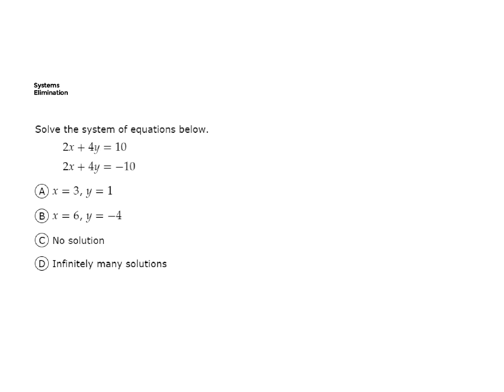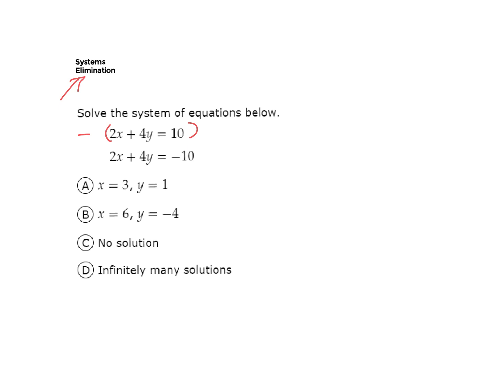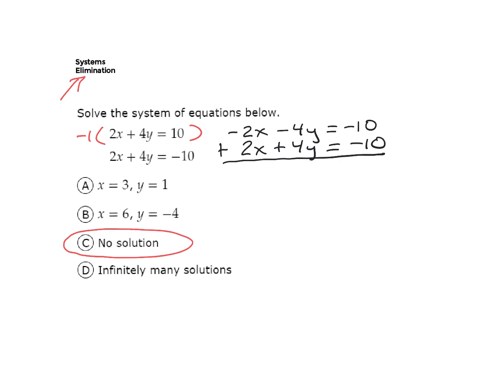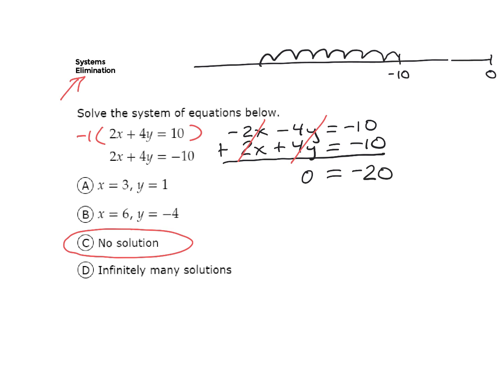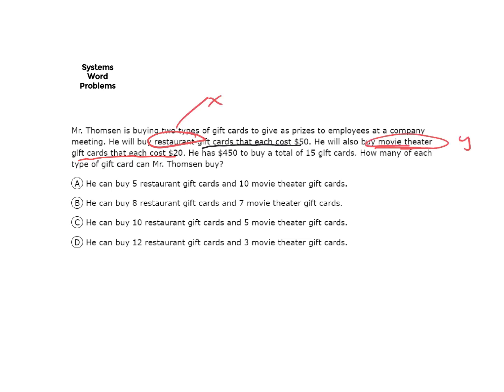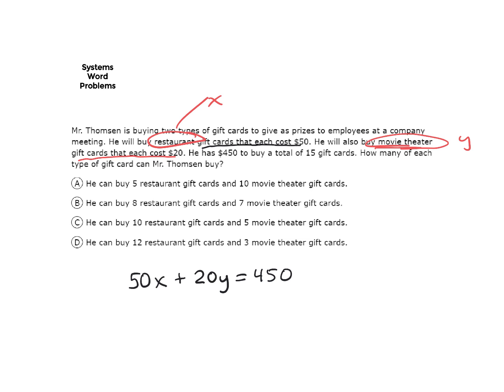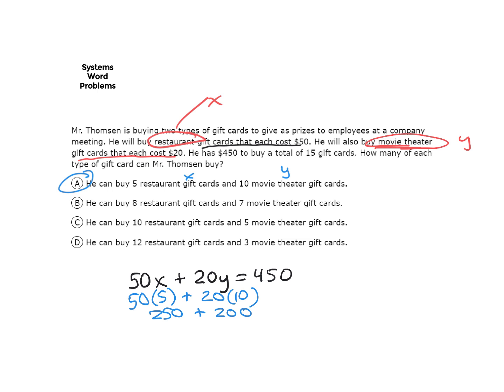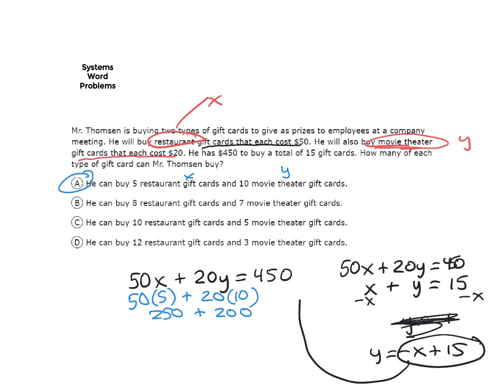Systems of Equations.mp4